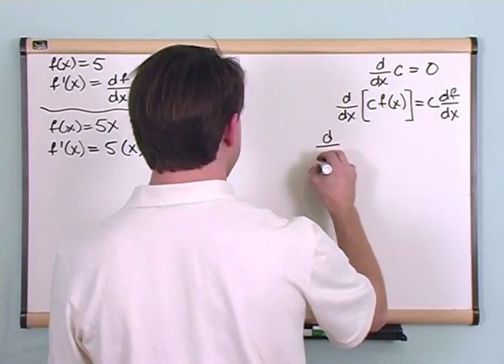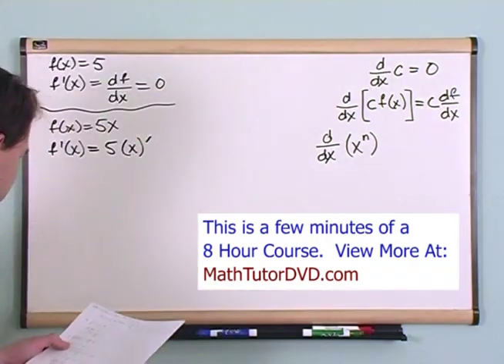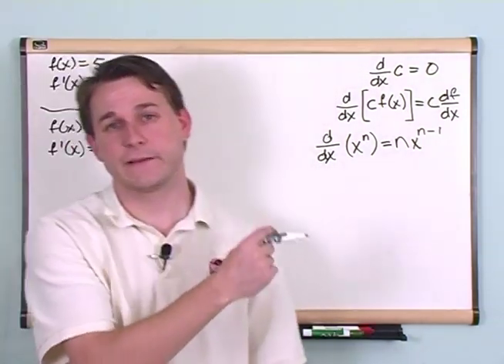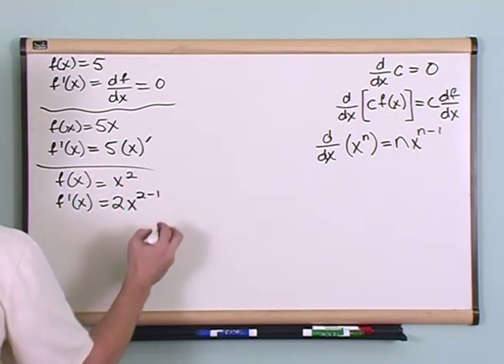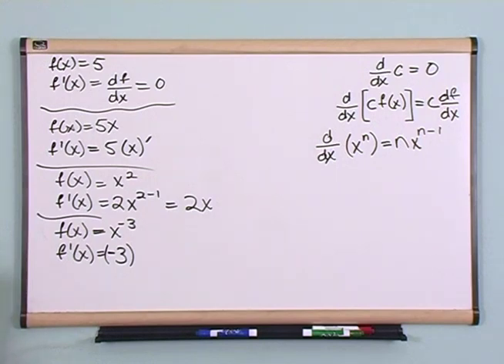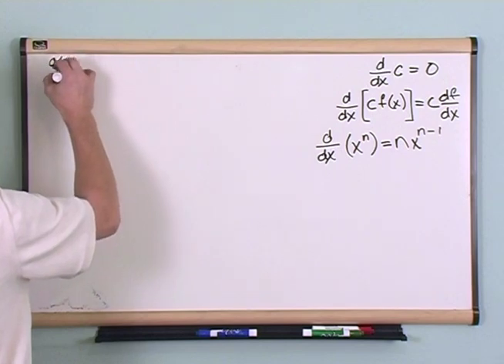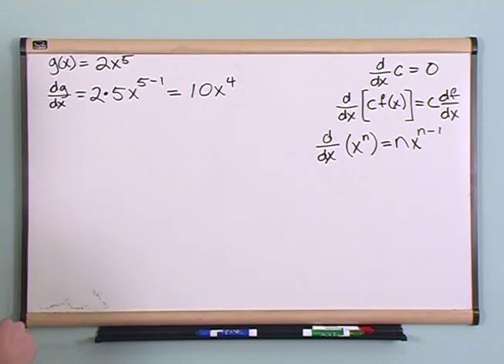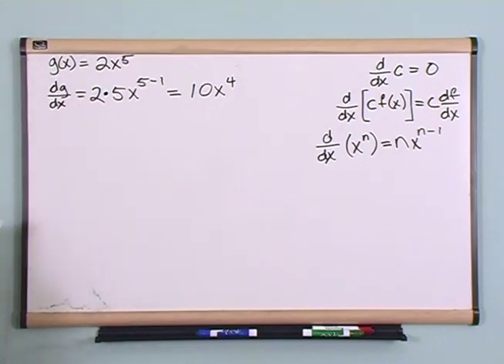Taking Derivatives of Polynomials in Calculus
In this lesson, you will learn how to take derivatives of polynomial functions in calculus, which is one of the most common types of derivatives encountered.